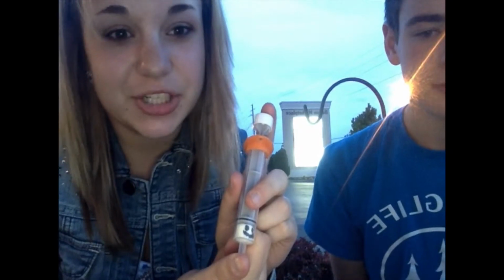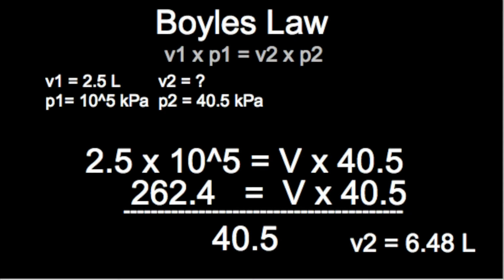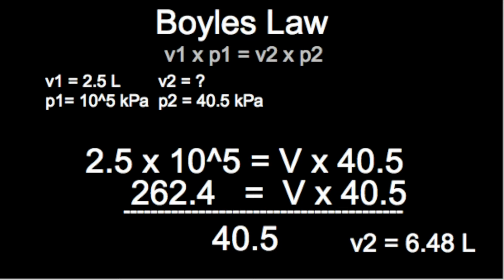Chemistry- Boyles Law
Chan and Steg